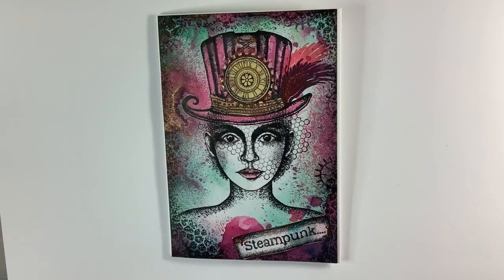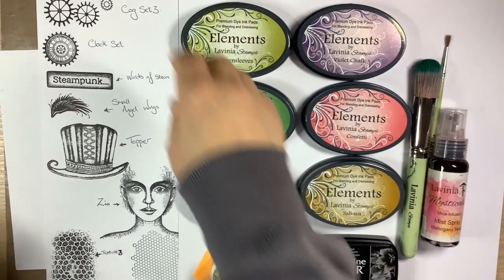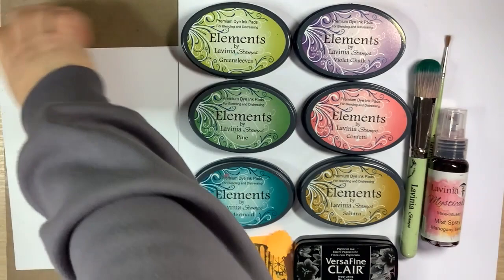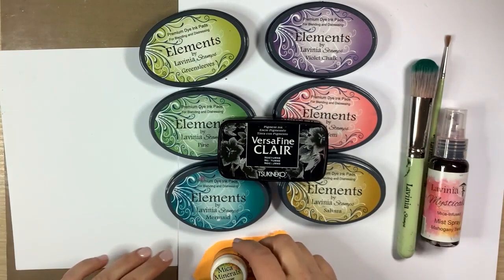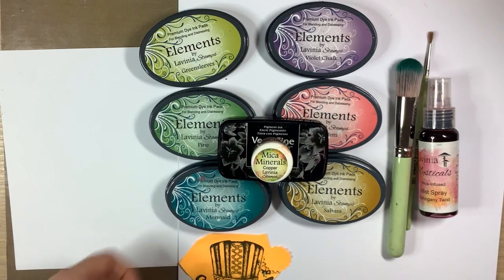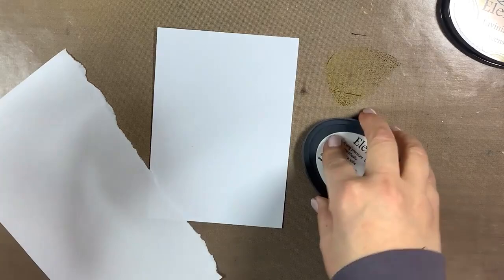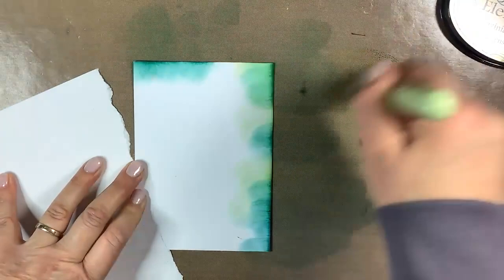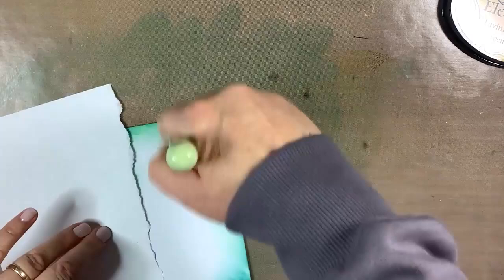Top hat and veil by Julie Blakeman - A Lavinia Stamps Tutorial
Top hat and veil by Julie Blakeman

To learn more about the techniques and products used to make this beautiful card, head over

In this tutorial, design team member Julie Blakeman offers a wealth of handy hints and tips for layering images.

Follow along as she creates this lovely steampunk card.